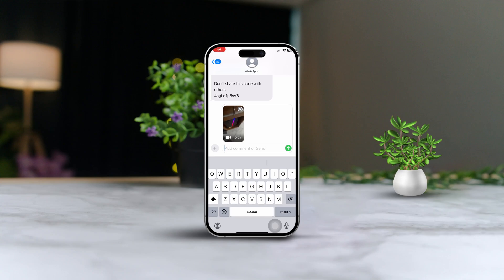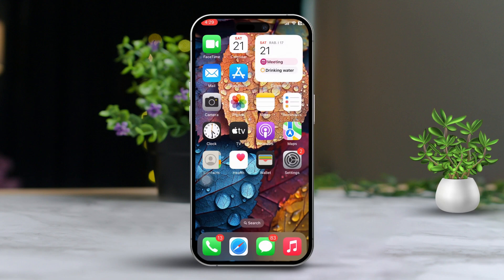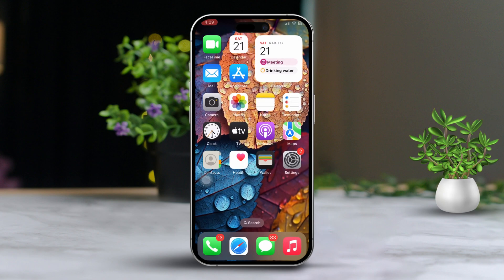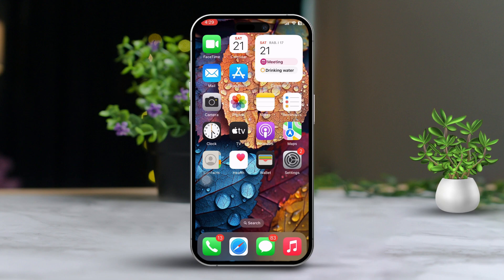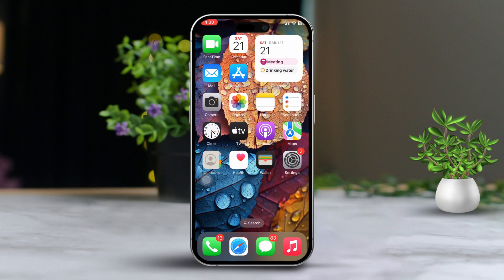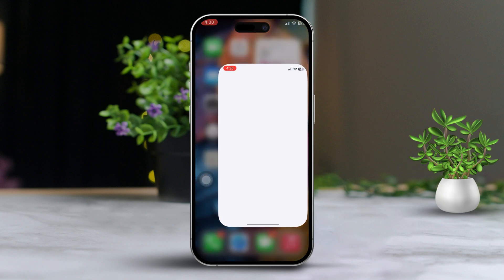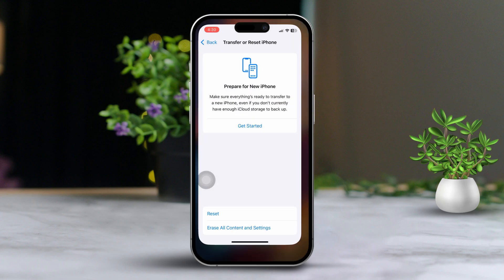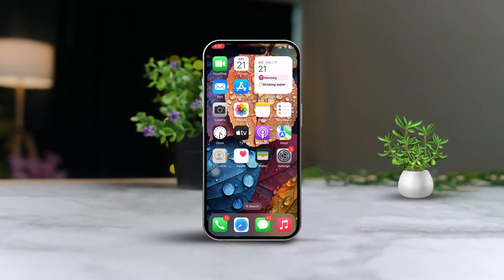How to Fix Can't Send Video on Message on iPhone | Video Message Cannot Be Delivered on iPhone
Is iMessage not delivering videos on your iPhone? This video can solve your problem! I'll show you how to solve video messages not delivering errors on your iPhone right away! It's important to understand that internet connection issues or iMessage recipient settings usually make your iPhone unable to send videos on texts but the causes can be different depending on device specifications.

So if the iMessage is not delivering videos from your iPhone it may be caused by something unpredictable. Thankfully the fixes applied to deal with this issue are applicable almost everywhere so if the video messages get stuck while sending it from your iPhone, you can deal with it from the solutions provided in this video. They are universal

00:01- Video Intro
00:16- Solution 1: Enable iMessage
00:32- Solution 2: Check Data
00:49- Solution 3: MMS Messaging
01:04- Solution 4: Restart Message App
01:18- Solution 5: Reset Network
01:37- Solution 6: Check Video Size
01:47- Solution End